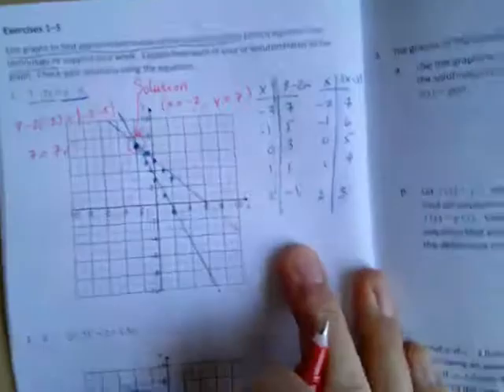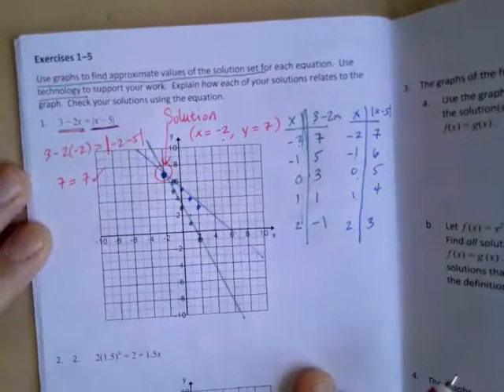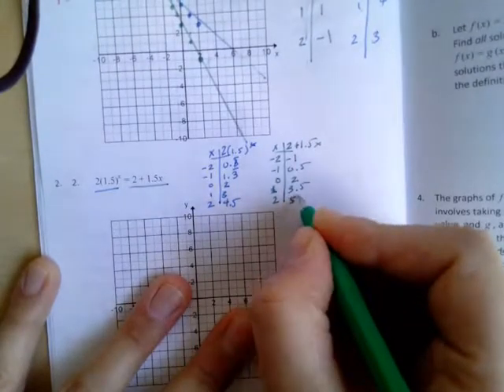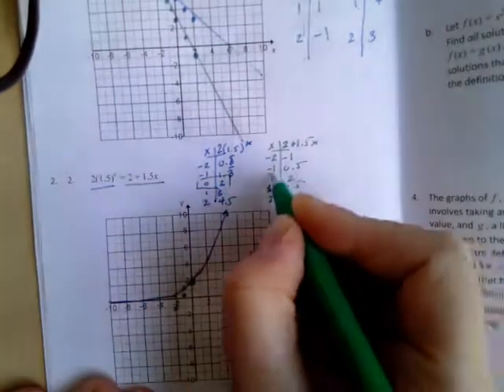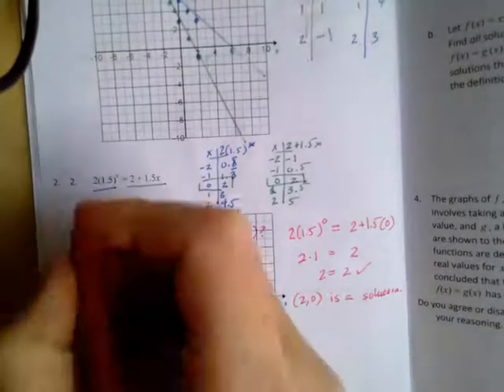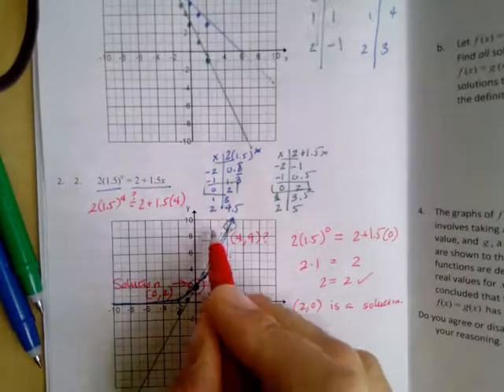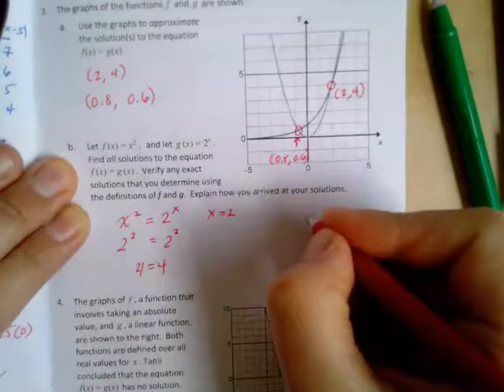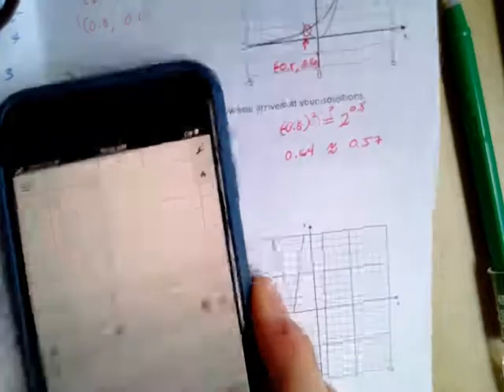3.6 Graphs of Functions & Equations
Finding approximate solutions to equations using graphs.

CCSS.MATH.CONTENT.HSA.REI.D.10
Understand that the graph of an equation in two variables is the set of all its solutions plotted in the coordinate plane, often forming a curve (which could be a line).
CCSS.MATH.CONTENT.HSA.REI.D.11
Explain why the x-coordinates of the points where the graphs of the equations y = f(x) and y = g(x) intersect are the solutions of the equation f(x) = g(x); find the solutions approximately, e.g., using technology to graph the functions, make tables of values, or find successive approximations. Include cases where f(x) and/or g(x) are linear, polynomial, rational, absolute value, exponential, and logarithmic functions.*